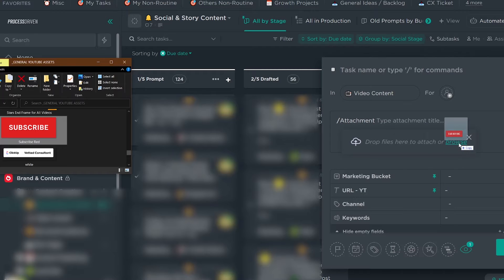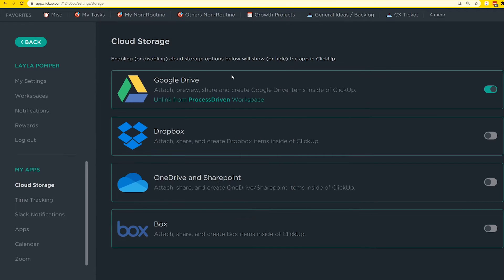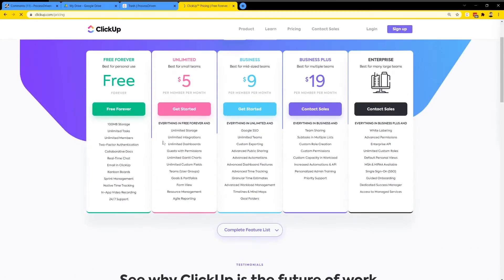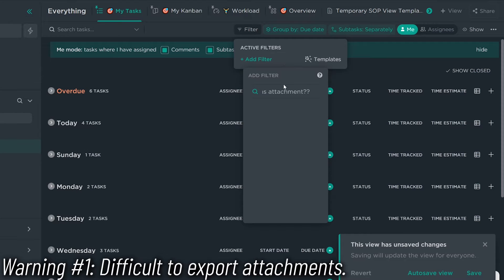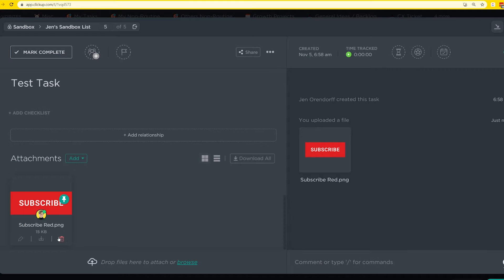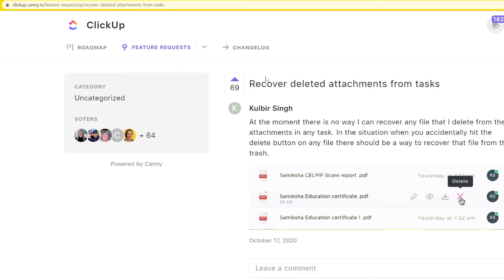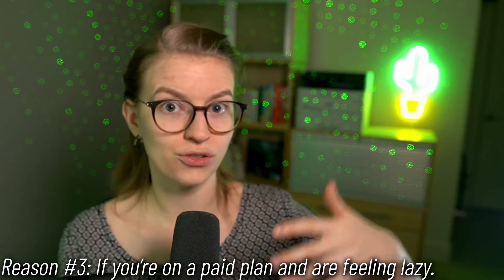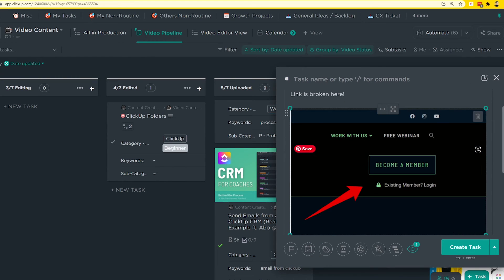5 Reasons NOT to upload to ClickUp (ClickUp isn't best for file storage!)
👉 Get a FREE operations audit to measure how systemized your team is with a Systemization Snapshot™ | When it comes to file storage, the ClickUp vs. Google Drive or DropBox debate.. well, isn't really a debate at all.

ClickUp isn't built to replicate its "competitors" like Google Drive or DropBox. So why do we continue to upload our entire businesses into software that isn't solely dedicated to handling our precious files and important information?

In this video, we're sharing 5 reasons NOT to upload files directly to ClickUp and -- because we are dedicated to narrating both sides of the story -- we're also breaking down 4 instances where uploading to ClickUp might actually make sense.

Here's what we'll cover:
00:00 - Introduction - Why you shouldn't default to uploading directly into your ClickUp account
00:25 - There are 3 ways to upload a file into ClickUp
00:51 - How to use ClickUp's built-in file storage integrations
01:17 - Warning #1: It's difficult to export attachments uploaded only to ClickUp
02:49 - Warning #2: Backing up attachments can be difficult
03:32 - Warning #3: Deleted attachments do not go into the "normal" trash can.
04:28 - Warning #4: ClickUp doesn't specialize in file storage
06:00 - Warning #5: It's not a good enough reason to upgrade your ClickUp plan
06:56 - There ARE instances where uploading to ClickUp makes sense!
07:07 - Instance #1: When you're using Forms
07:59 - Instance #2: When you want cover images or need the proofing feature
09:13 - Instance #3: You're on a paid plan and you just want to upload a quick idea
09:41 - Instance #4: You're turning emails into ClickUp Tasks